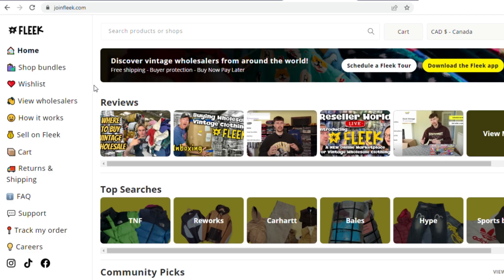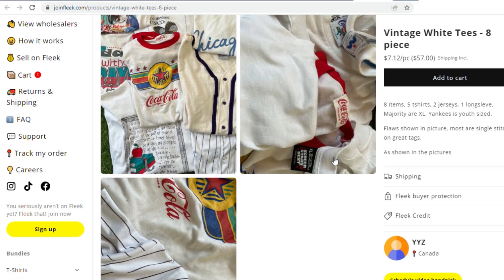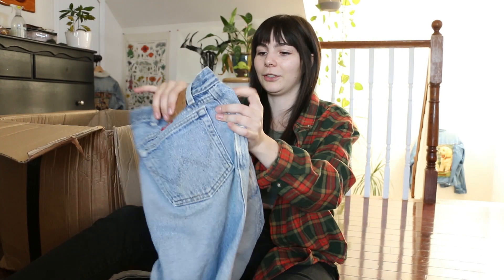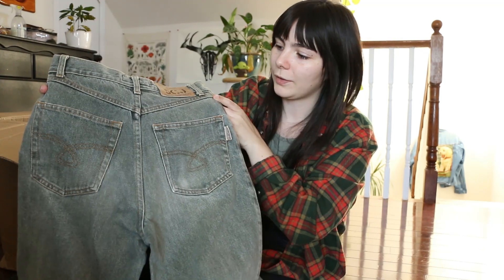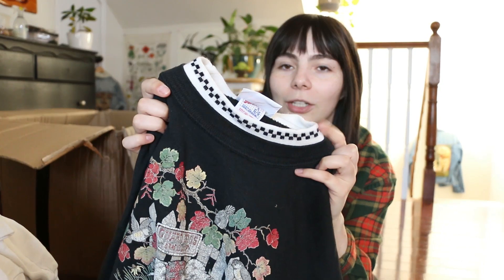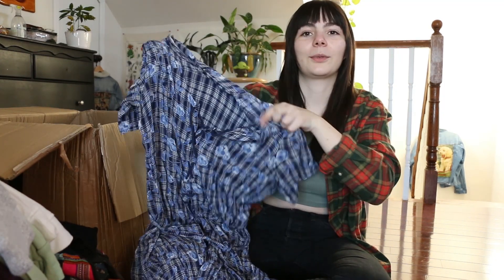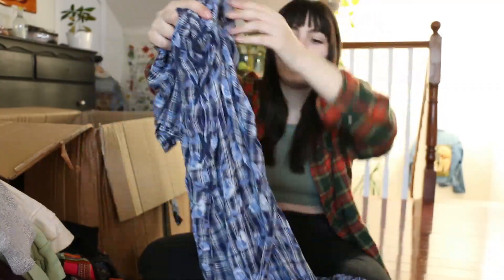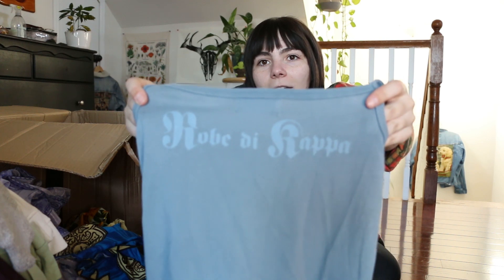HUGE THRIFT HAUL | Fleek Vintage Wholesale Unboxing!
Join me as I unbox a huge haul of 40 different vintage items! I collaborated with Fleek to handpick my favourite vintage pieces in bulk to add to my shops!